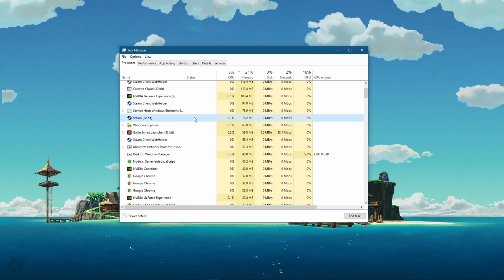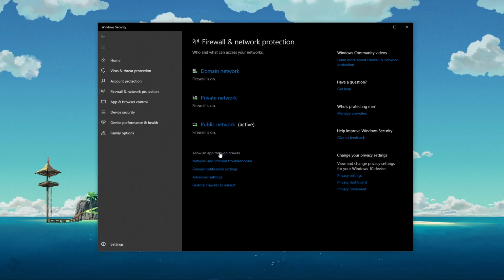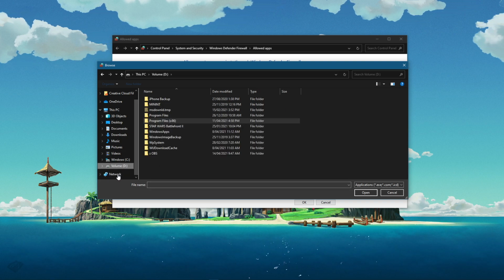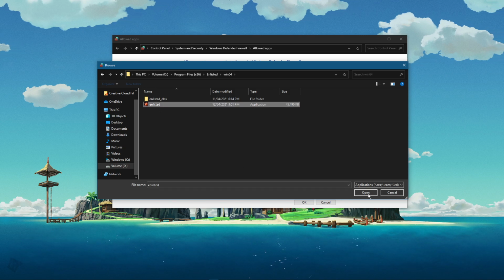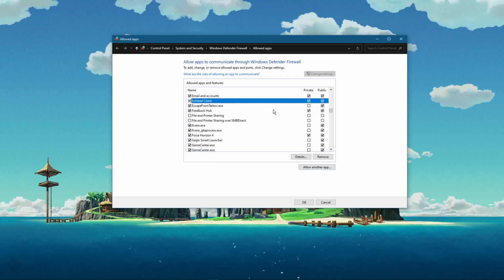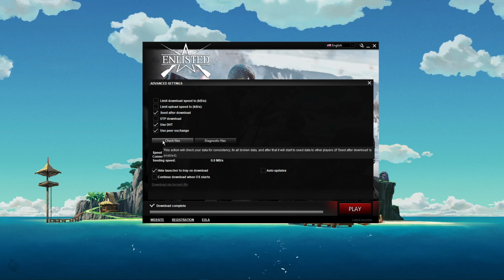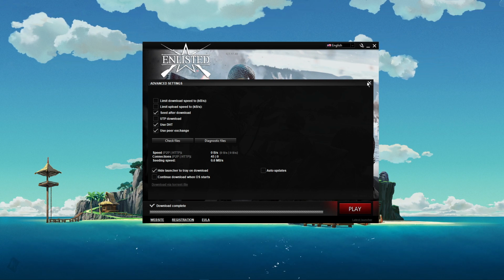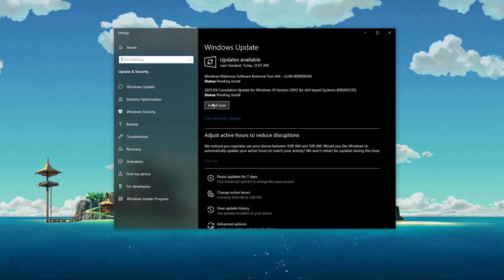Enlisted - How To Fix Black Screen on Startup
A short tutorial on how to fix black screen issues when starting up or while playing Enlisted on your PC.